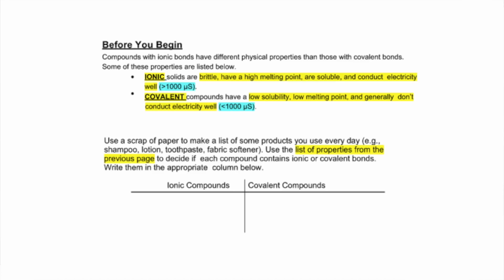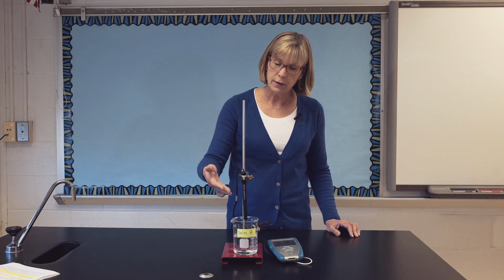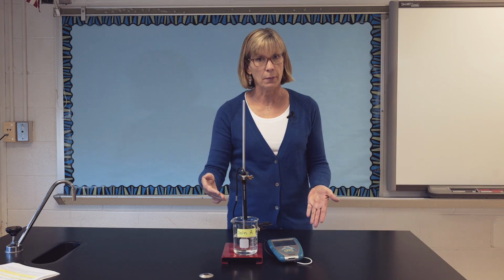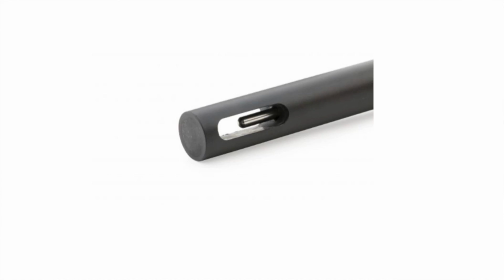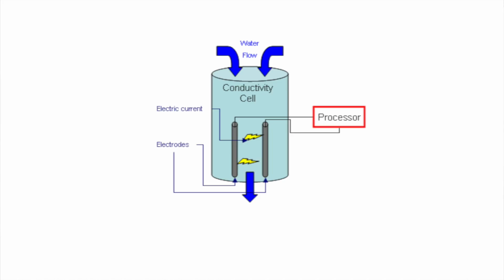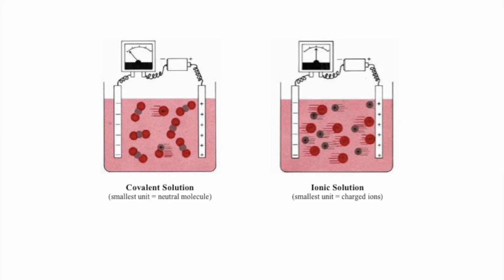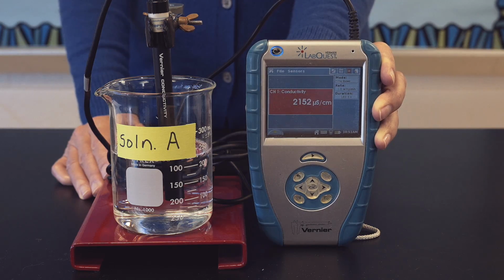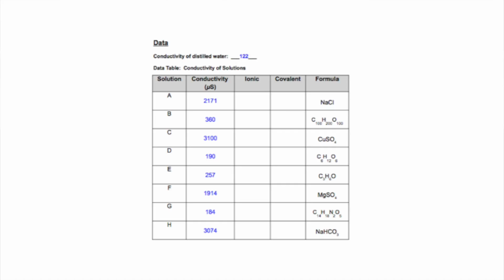Lab 6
The Name is Bond